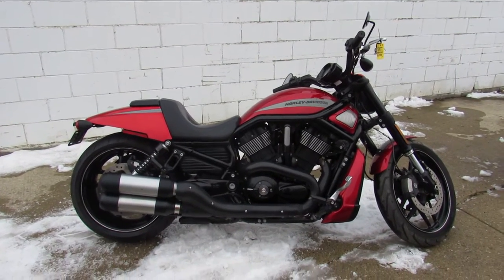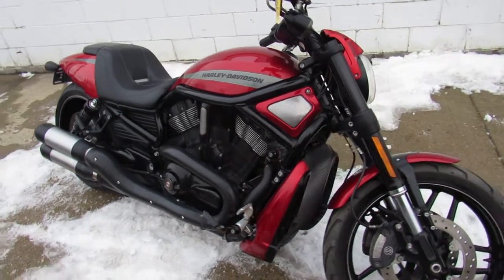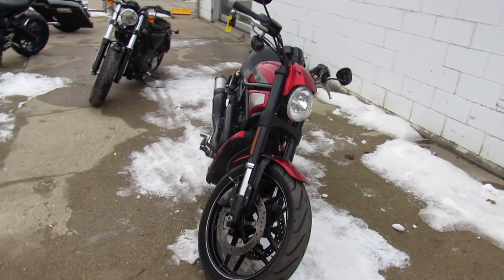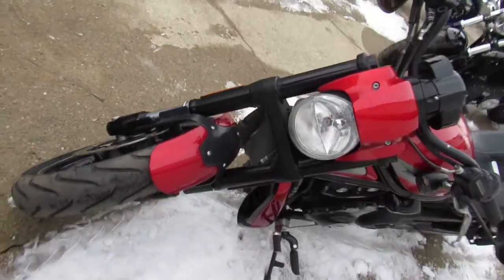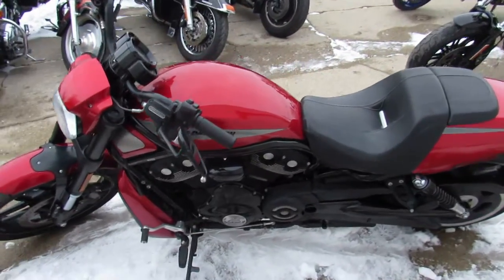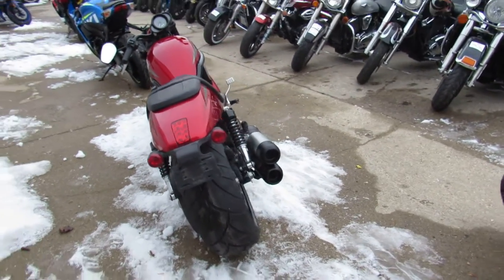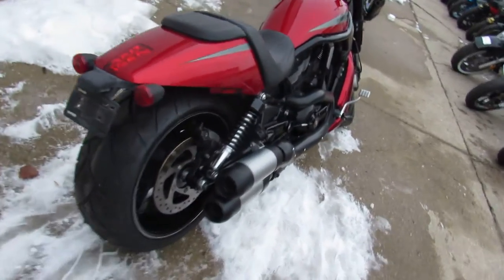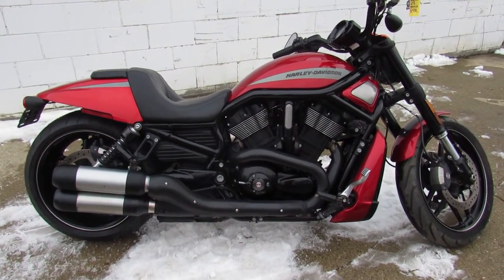2013 HARLEY VRSCDX FOR SALE IN MI U6106